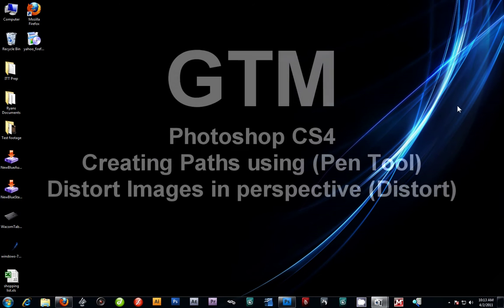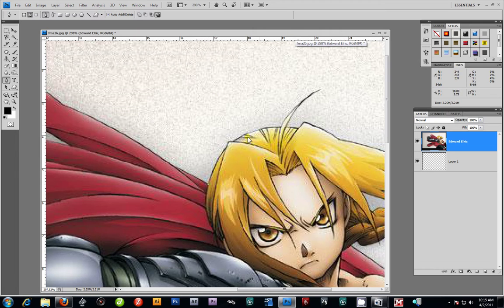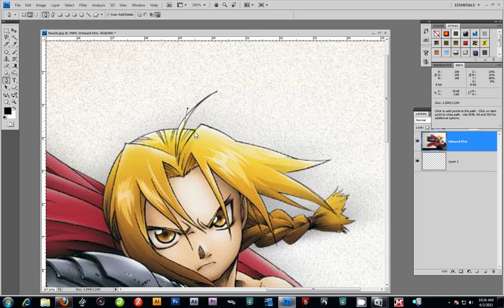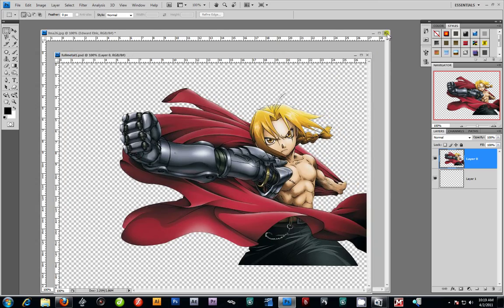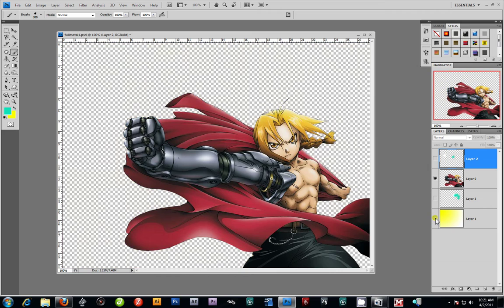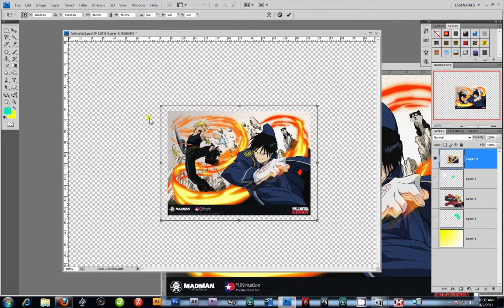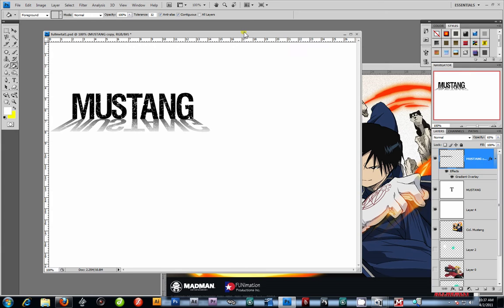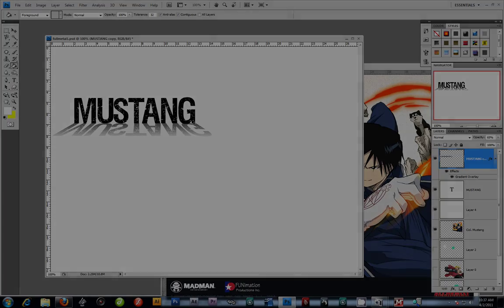Photoshop CS4 - Working with Paths and Distort.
This video tutorial covers the basics of creating paths and working with distort in Photoshop.